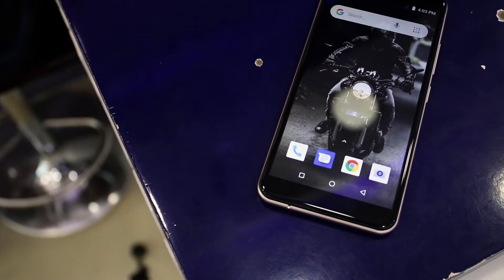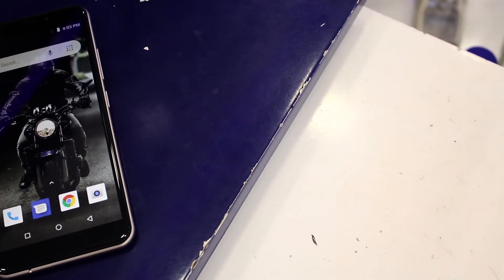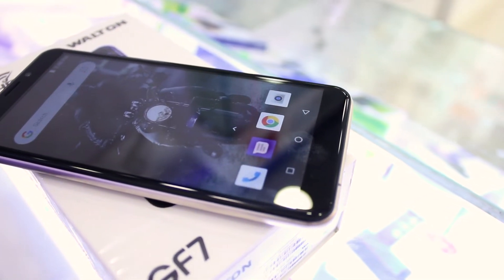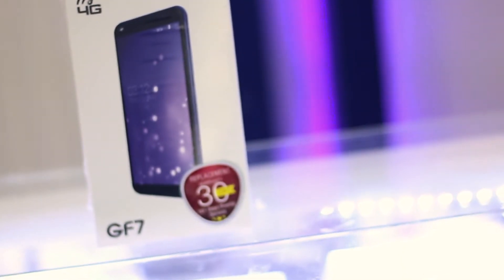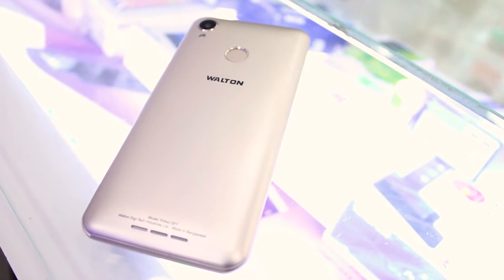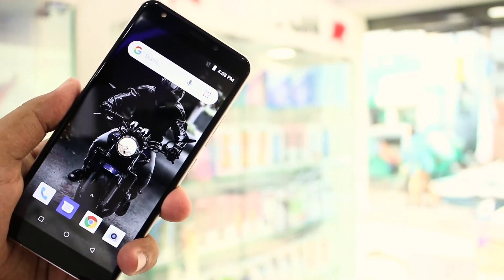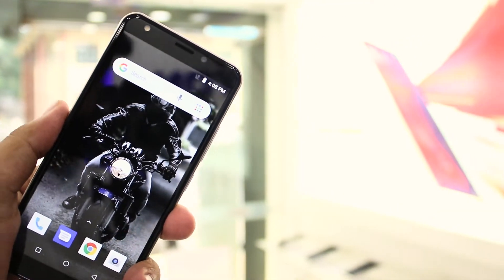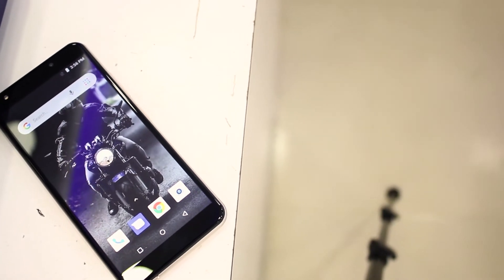Walton GF7 review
Its just been a few days that the Walton GF7 is out in the market and definitely it is by far one of the most discussed and well made Bangladeshi Phone. The Walton GF7 packs a lot of good stuff that most of you will like. The phone has a premium look and some quite amazing things to really really love. The Walton GF7 reviews speaks for the quality and everything else right out of the box.

PEACE!